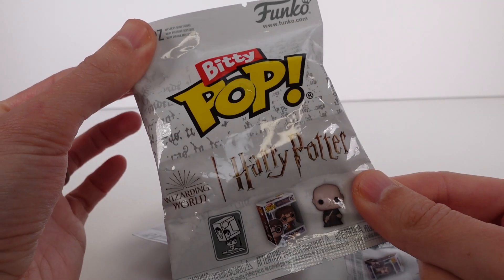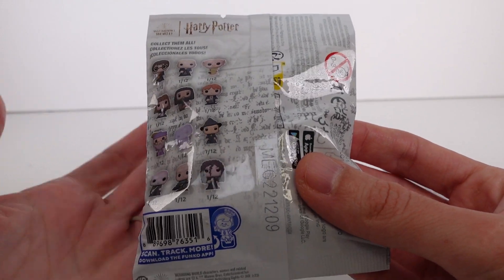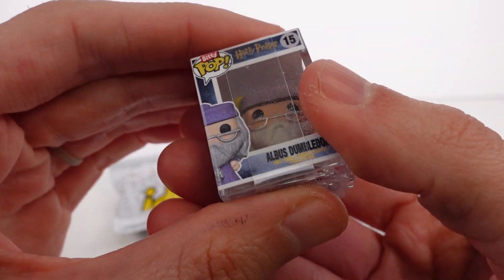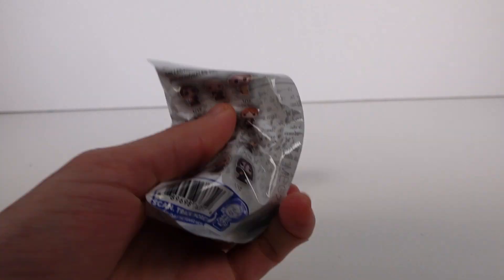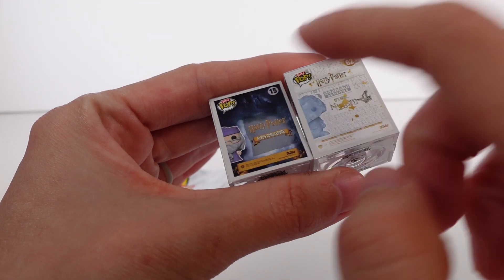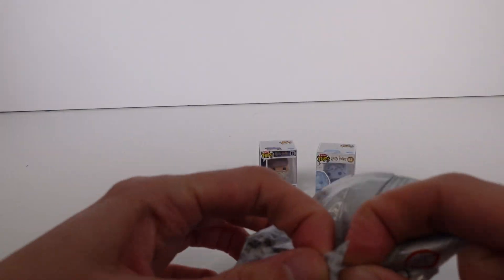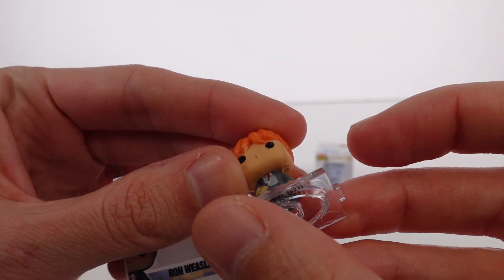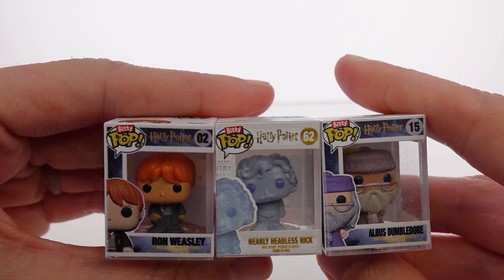Funko Bitty Pop Harry Potter Blind Bag Unboxing Review